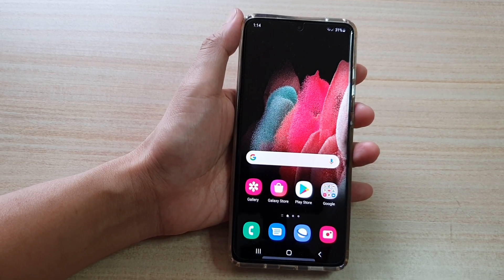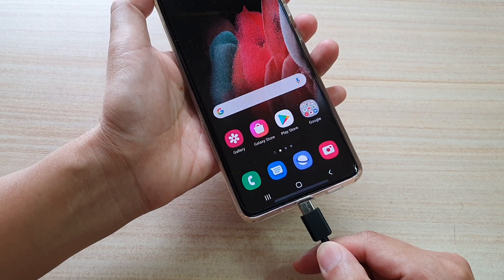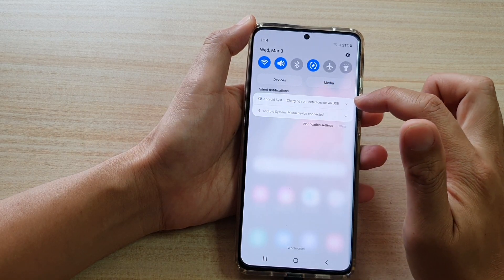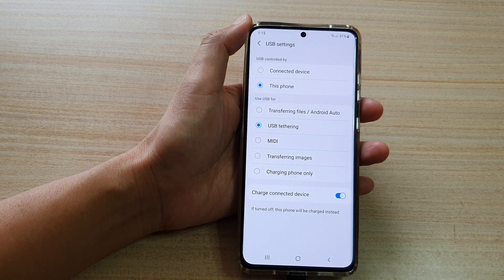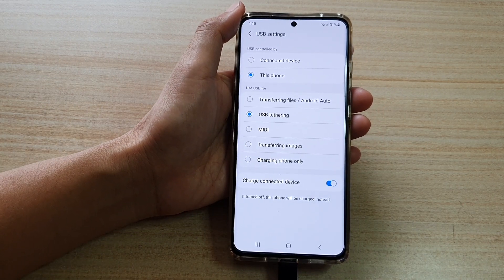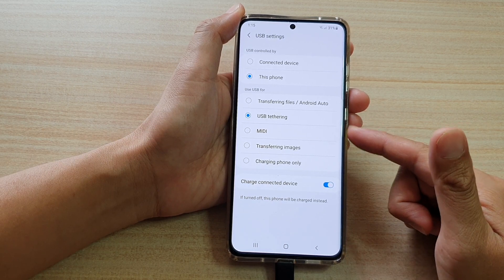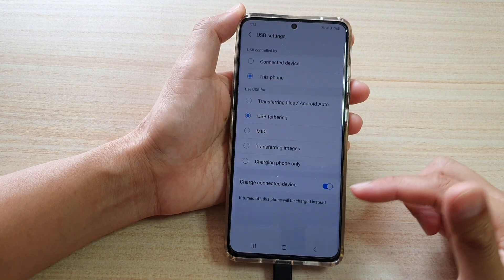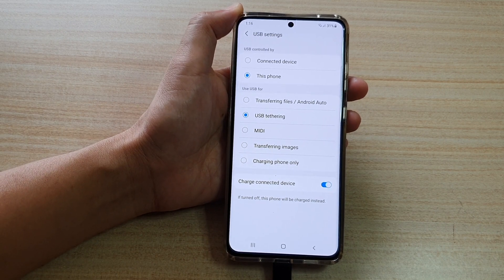Galaxy S21/Ultra/Plus: How to Set a USB Connection to USB Tethering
Learn how you can set a USB Connection to USB Tethering on Galaxy S21/S21 Plus/Ultra.